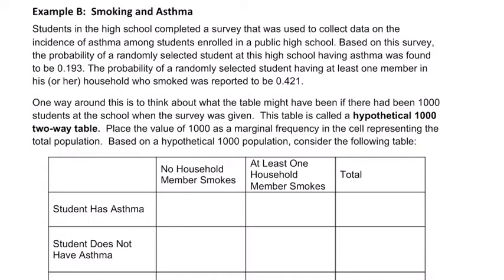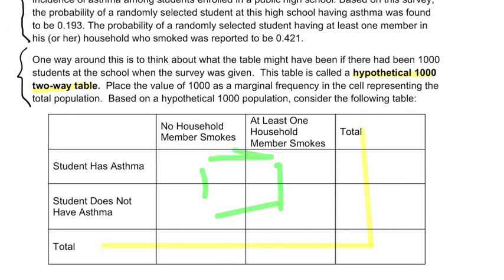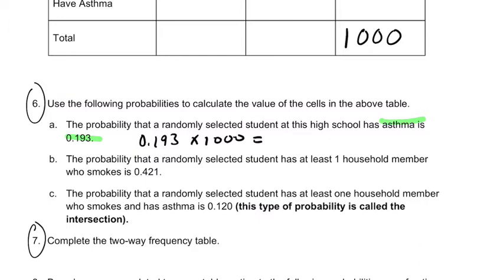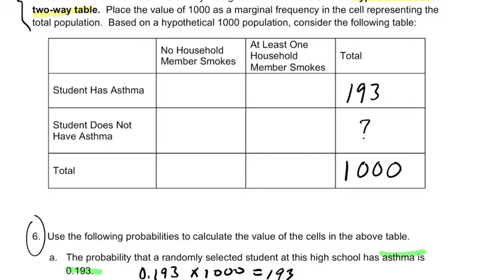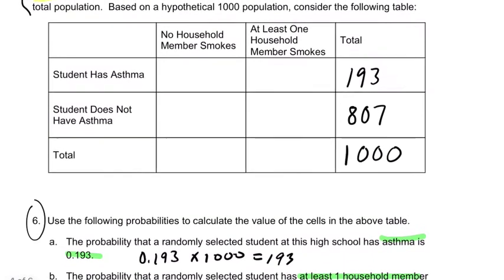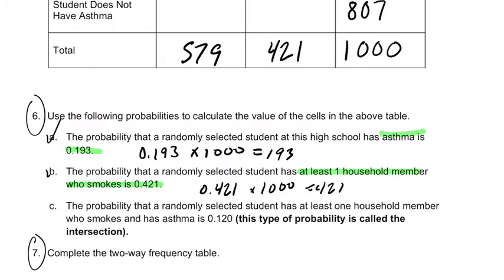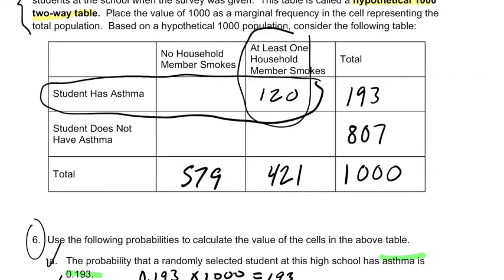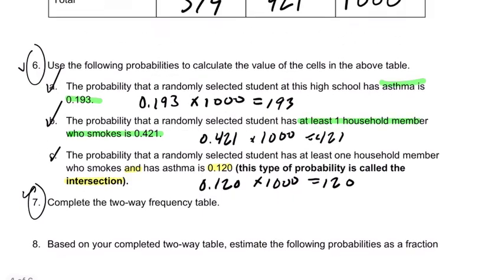Part 1 Page 4